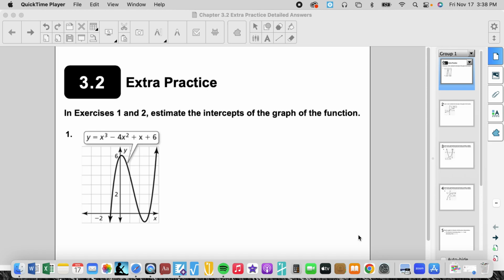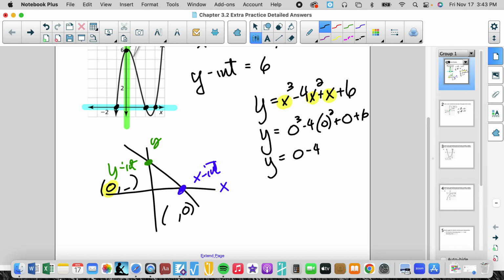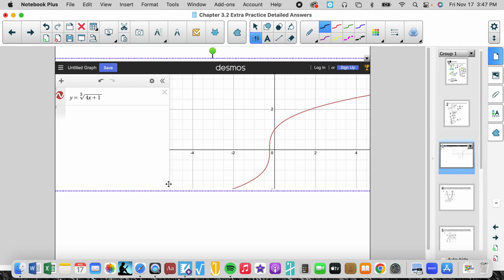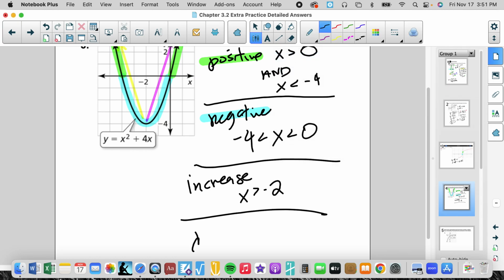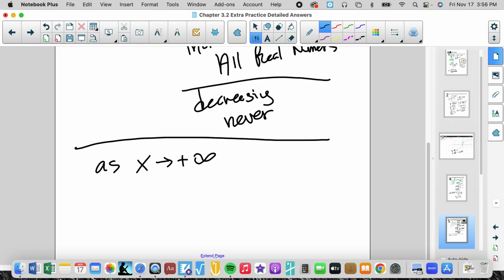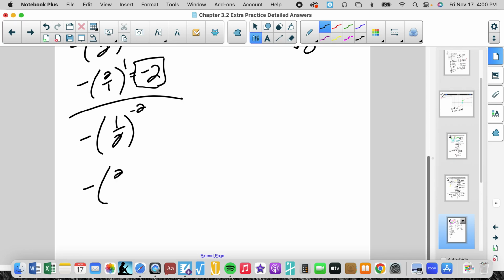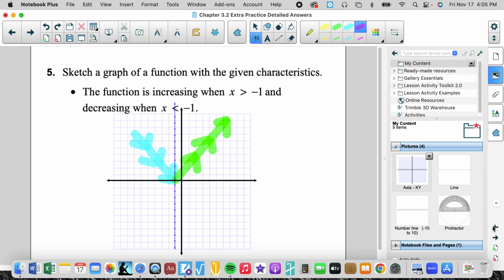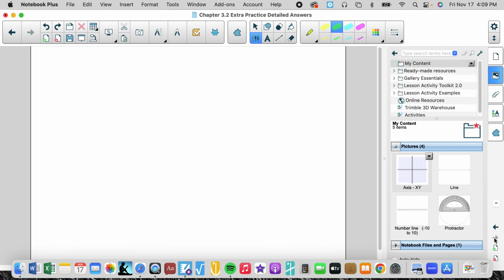Big Ideas Algebra 1 Ch3.2 Extra Practice Detailed Answers